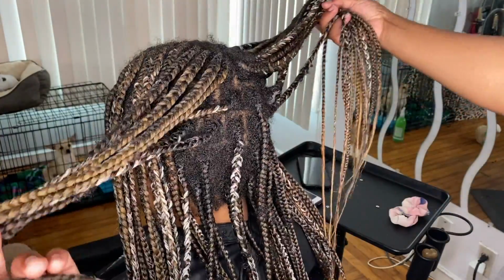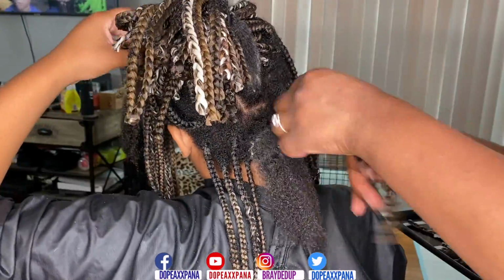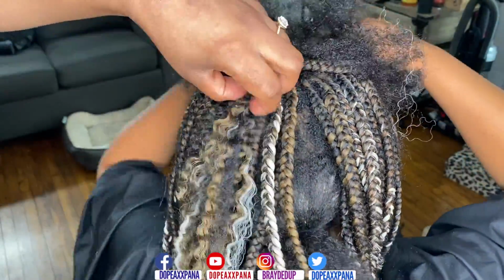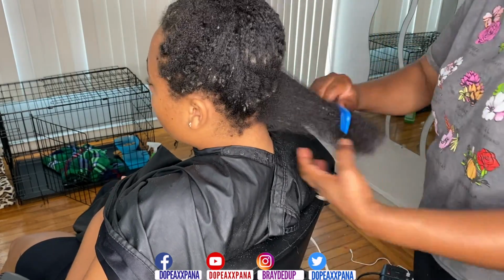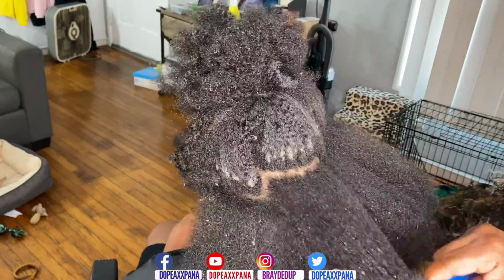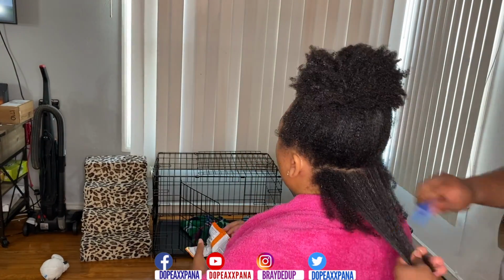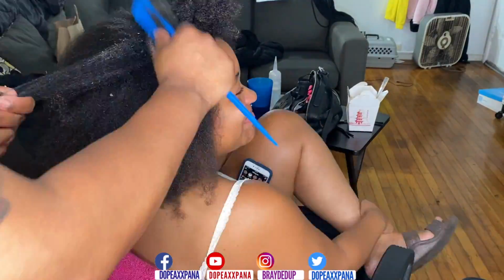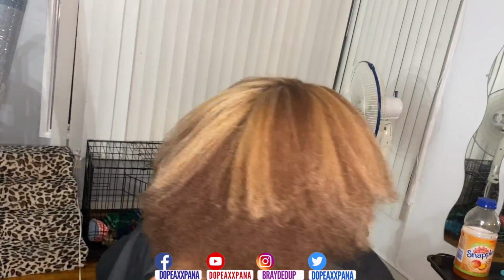Why is My Hair not Growing With Protective Styles?! | 2 month Tribal Braid Takedown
PRODUCTS USED
1. So Gorgeous Treament Spray:
2. Yellow Bird Blow Dryer
FAQS: